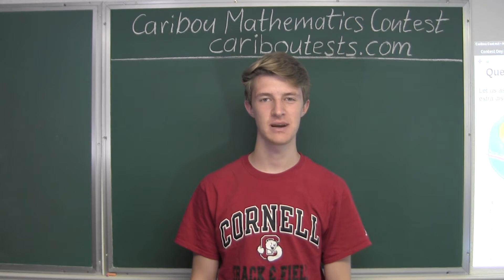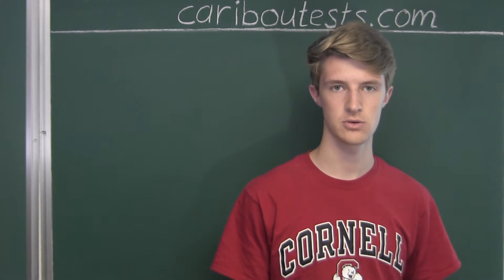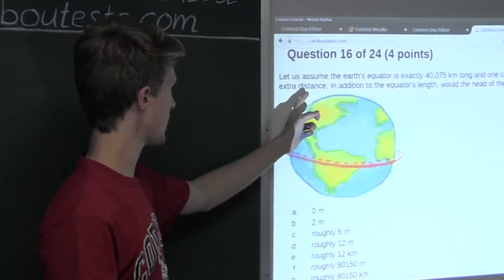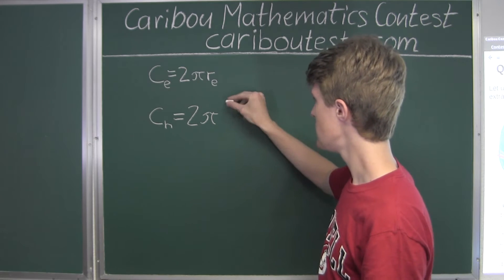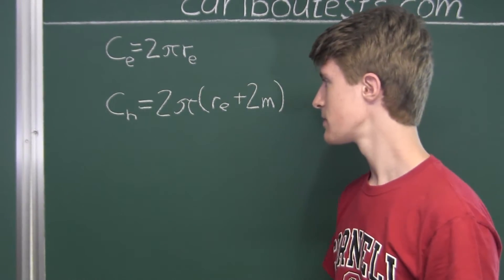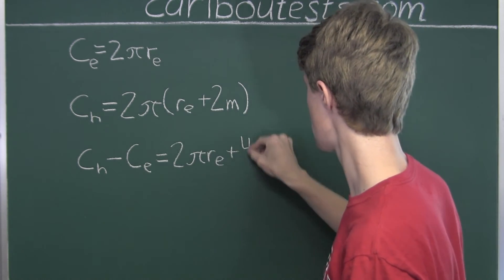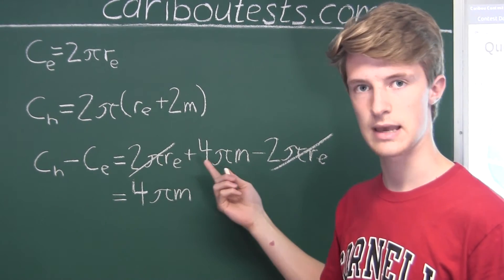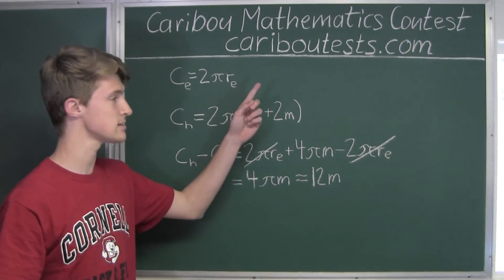Caribou Contest May 2016, grade 7/8, q. 16